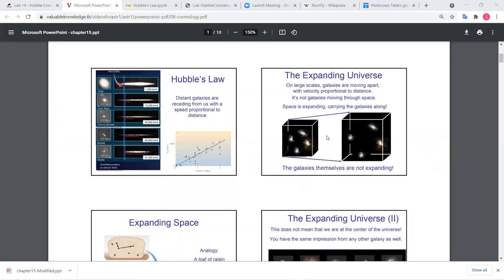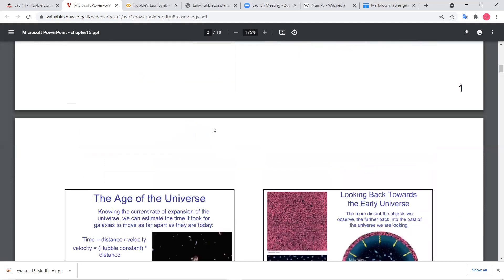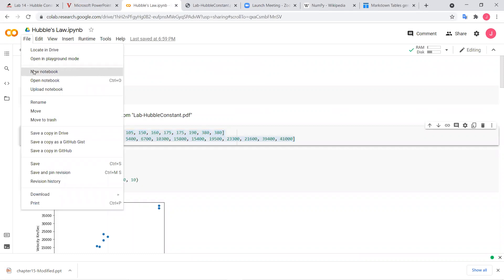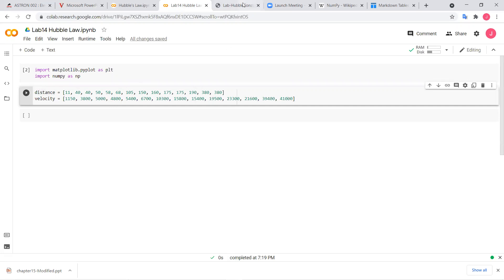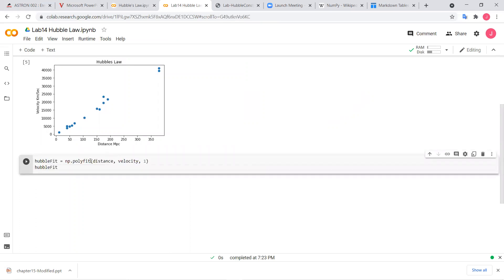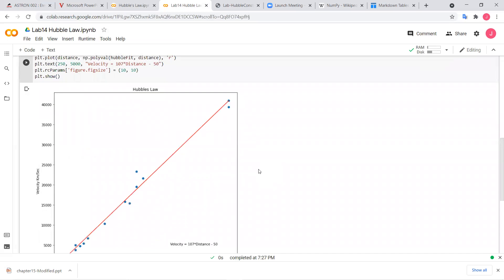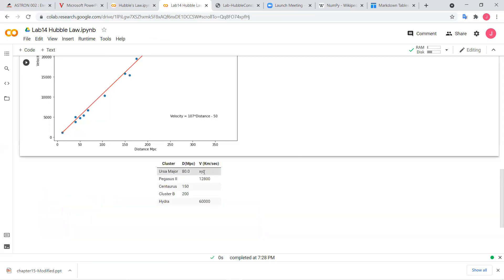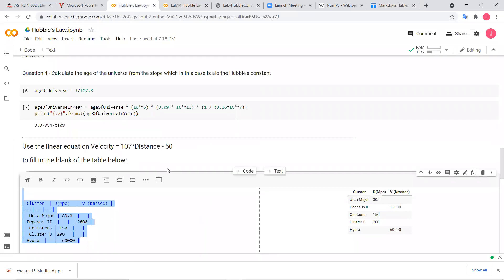Lab 14 Hubble's Law